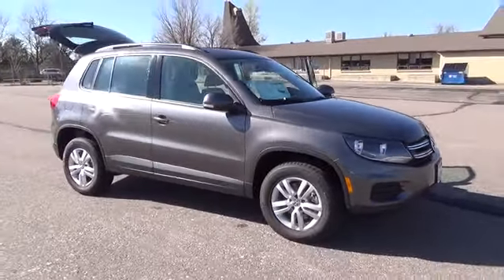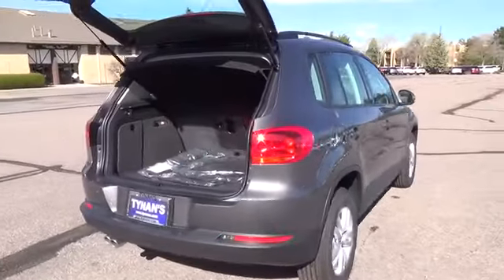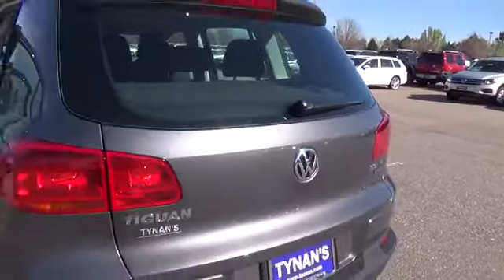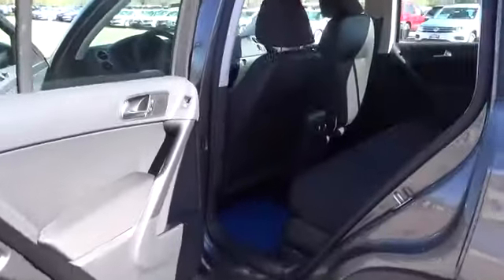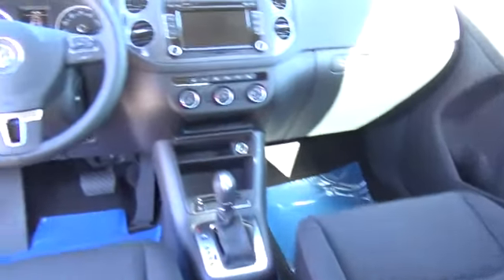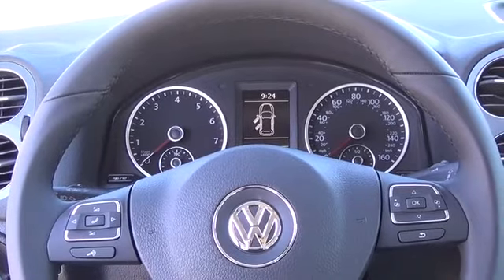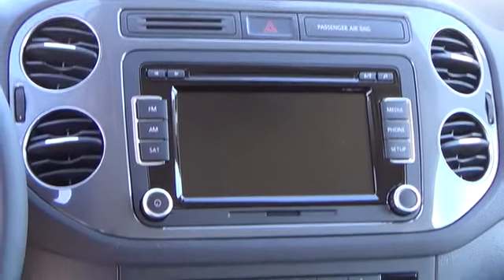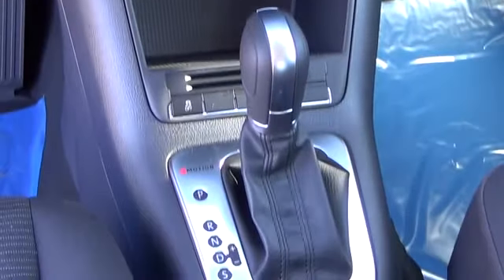2015 Volkswagen Tiguan Aurora | Denver 159087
Tynan's Volkswagen
700 S Havana Street

The 2015 Tiguan S has a 2.0L - 4 Cylinder Engine with 200 HP.Standard Features include: Heated side mirrors with integrated turn signals,16 steel wheels, AUX-in for portable audio players, Bluetooth(R) with audio streaming, 8-speaker sound system with MP3- and WMA-compatible CD player, AM/FM radio, Climatic? manual single-zone climate control with pollen filter and rear passenger ventilation in center console, Multi-function steering wheel, leather-wrapped, Multi-function trip computer with trip time, length, speed, fuel consumption, current fuel consumption, miles to empty, Woven fabric seating surfaces, Front center armrest, adjustable, with storage compartment,Front seats, 8-way manually-adjustable including lumbar support,40/20/40-split folding rear seat with sliding bench adjustment and rear center armrest with 2 cupholders.Tiguan has so many ways to make your journey a happy one.